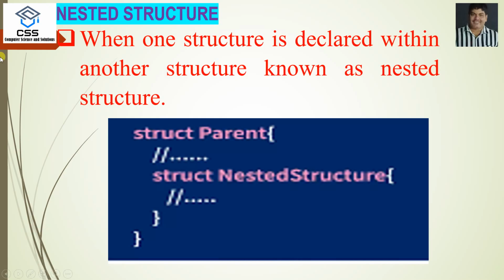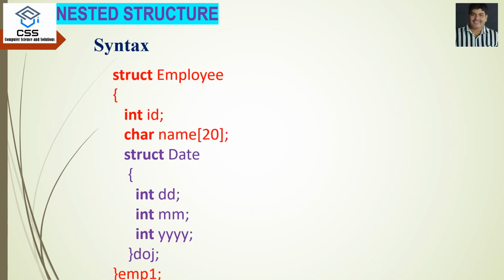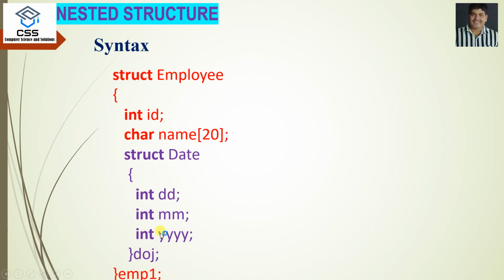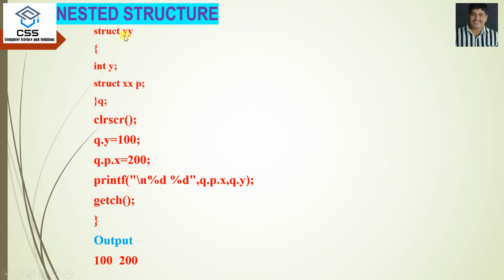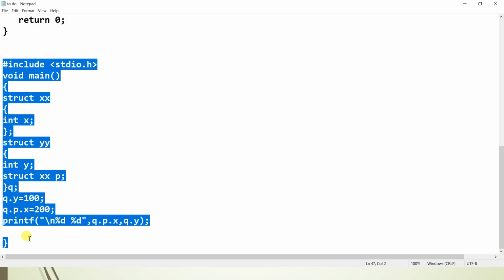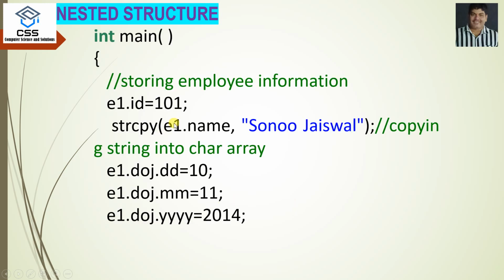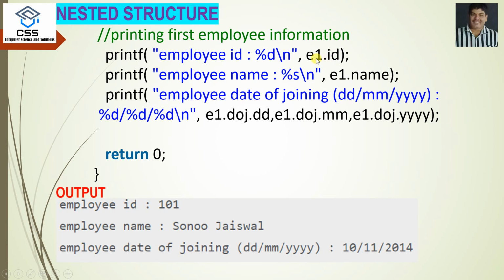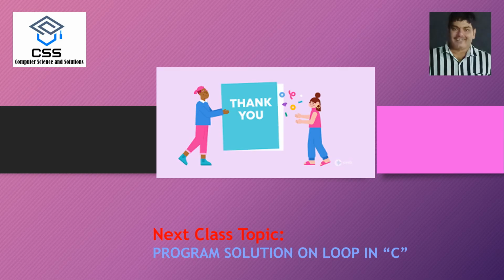Nested Structure || Programming in C ||Computer Science and Solutions